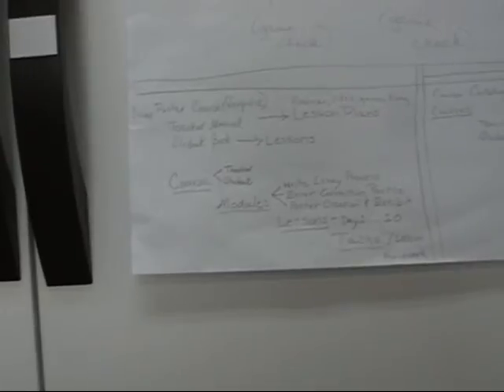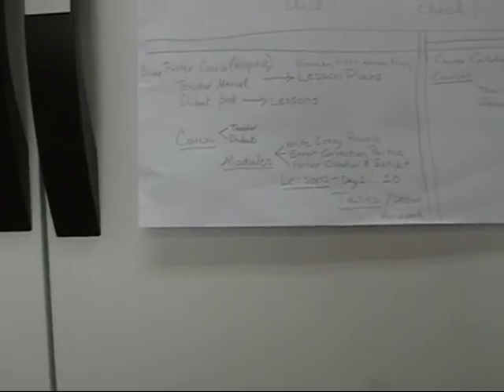R547 Thinking Outloud